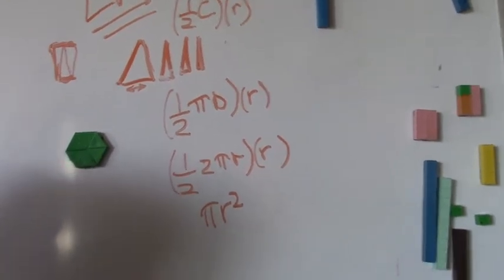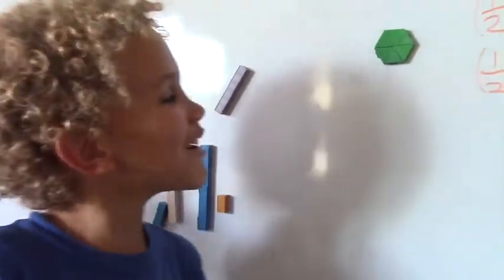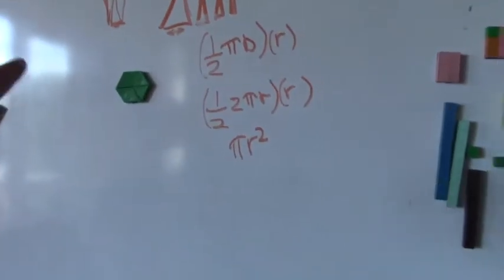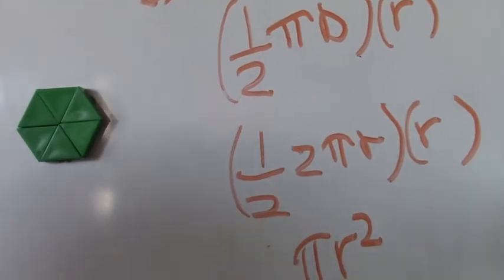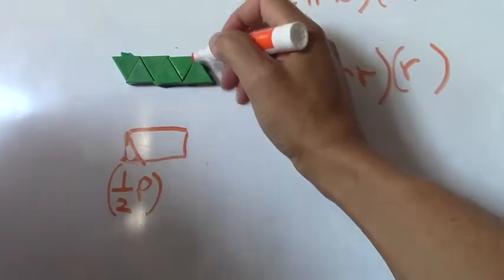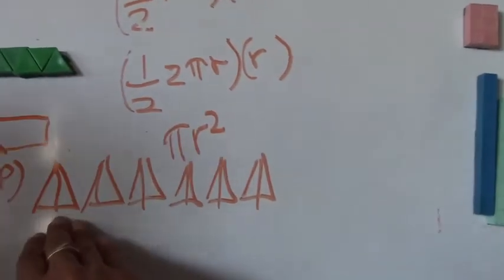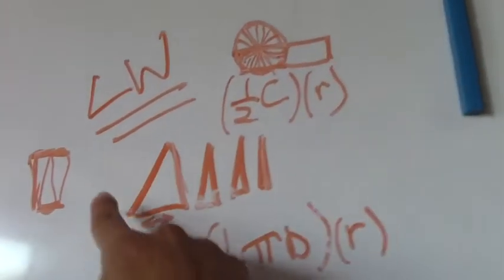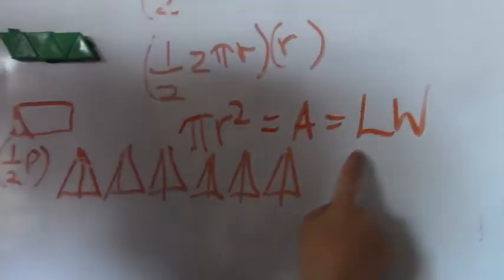Homeschool Math with Manipulatives. Dboyz Playing with Basic Concepts.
Math can be fun if you let it...

Little boy got sweaty palms and a dry mouth during the vid because standing there in front of the white board triggered him...after the vid was over no more coughing...this is a direct result of anxiety he has with regard to being in font of his classmates at school making presentations...

Also when he says the answer is 3, I say, "huh-uh," my response should have been "show me how it's three."

Remove the "no" from the lesson.